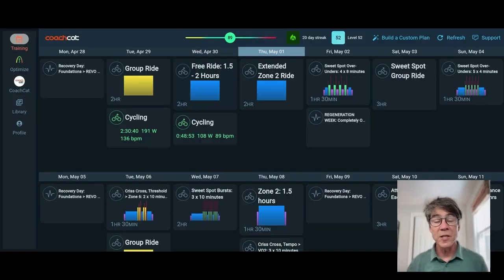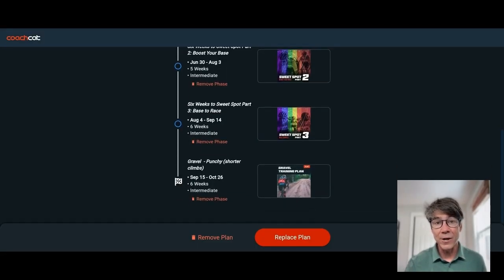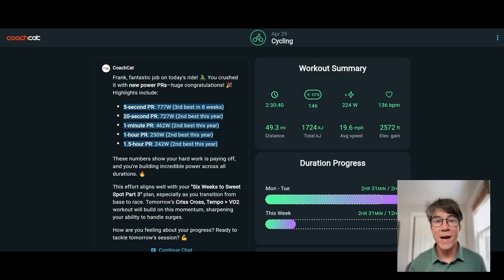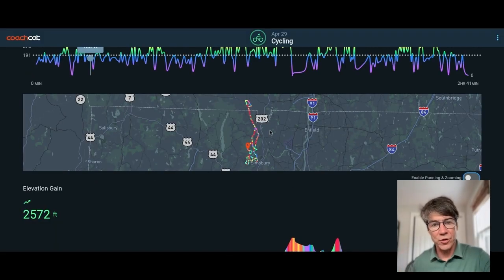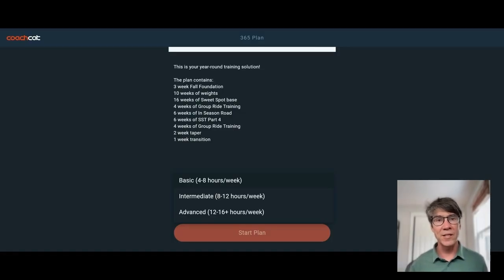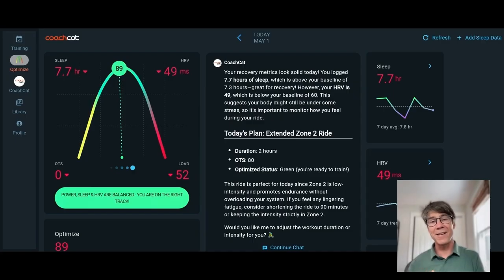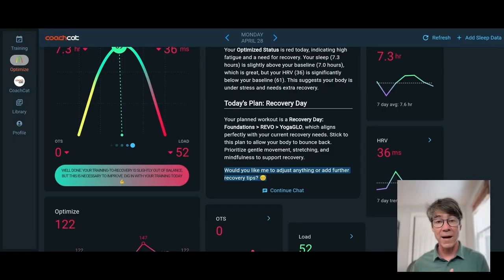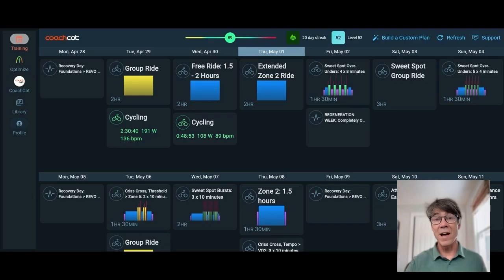Learn How to Use the CoachCat Desktop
Thanks for starting to train with us! In this video, Coach Frank Overton gives you a tour of the CoachCat app to show you, your:

 - Training Calendar
 - Profile (training zones & data/device connections)
- Instant Power Data Analysis
- Morning Recovery Analysis (sleep & HRV)

and talks about how to
1. Follow Your Plan
2. Chat with CoachCat
3. Connect Your Data
4. Call-a-Coach Program

for more learnings see our complete CoachCat FAQ or Watch How to Here

00:00 Welcome to CoachCat!
00:26 Connect Your Devices
00:38 Training Zones
01:11 Manage Your Training Plan
01:37 Partner Discounts
01:55 Send Workout to Zwift or Bike Computer
02:07 Instant Post Ride Power Analysis
02:47 Chat with your AI Coach, CoachCat
03:25 Power Data Analysis - Color Coded
03:46 Elevation Profile - Power Based Color Code Analysis
04:11 Training Library with Plans, Workouts, Meal Plans & Recipes
04:23 Year-Round Training Plan
04:34 Choosing How Much to Train Each Week
05:16 Choose Start Date
05:27 Get a Real FasCat Coach Support!
05:52 Morning Recovery Analysis
06:19 HRV & Sleep Analysis & Charts
07:10 When/How to Edit Your Plan
07:41 a Complimentary Coaching Call is Included!
07:53 Streak & Level
08:23 How to Save 50% !